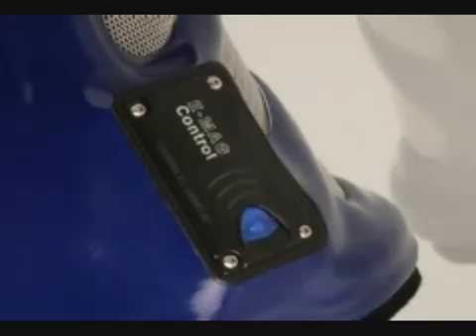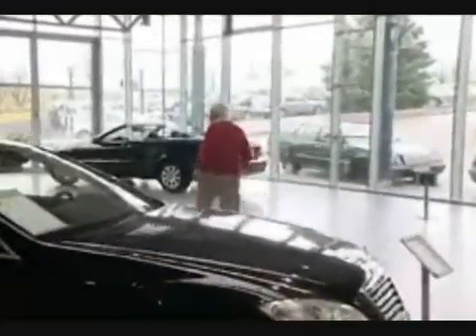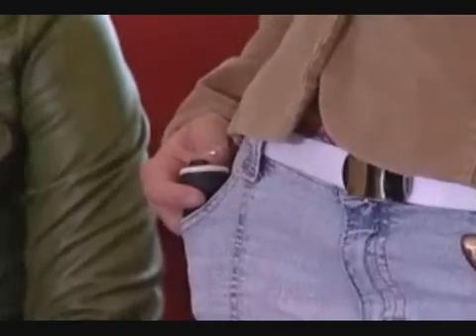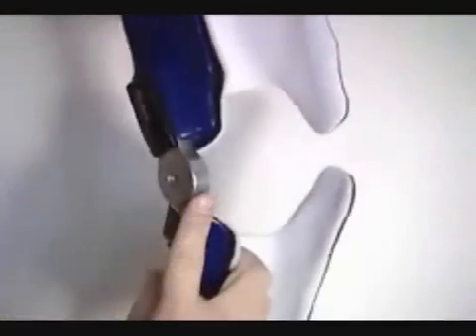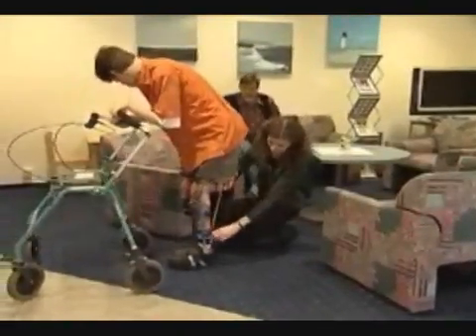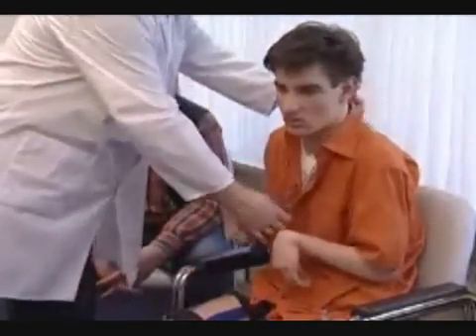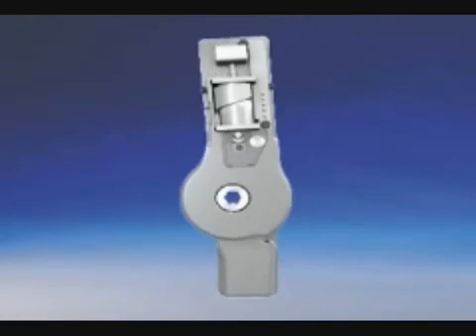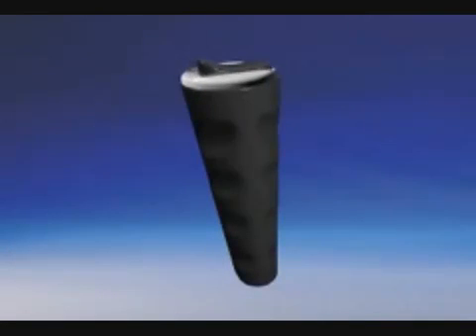E Mag Control Knee Joint by Otto Bock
e-mag control knee by otto bock.